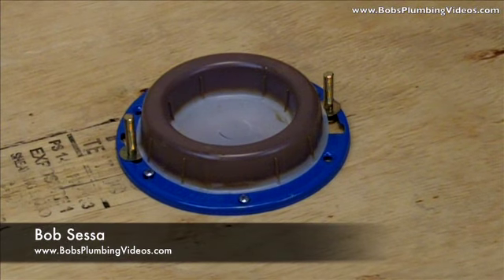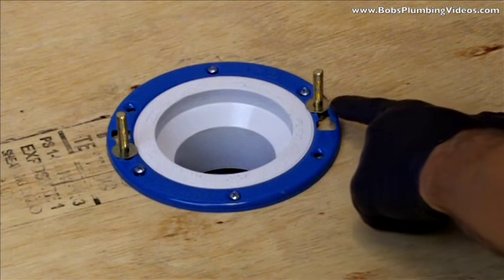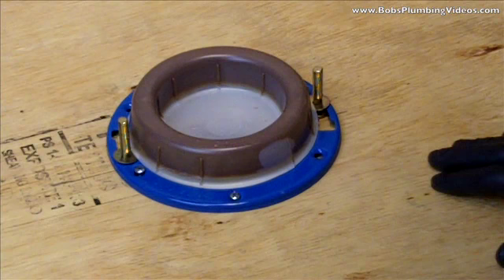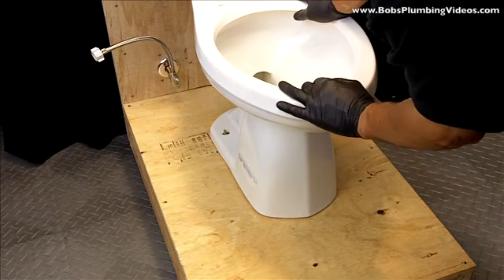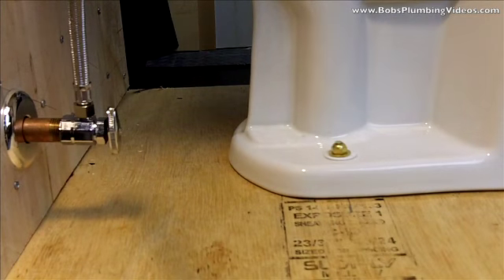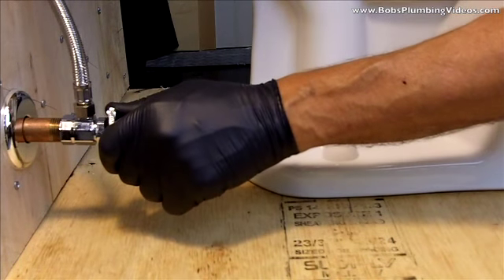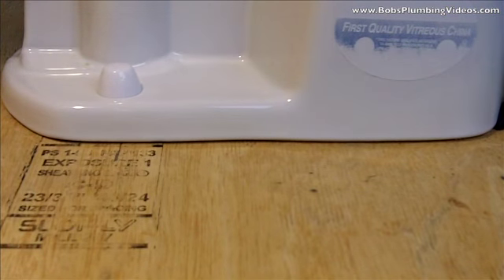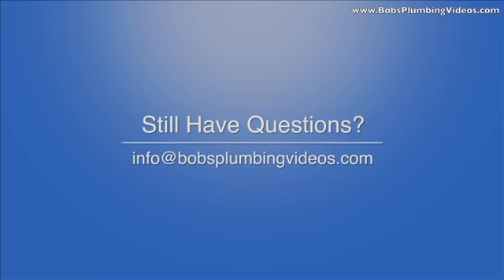Toilet Tank Installation - Part 2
Your Online Plumbing Resource For People Who Don't Want To Call A Plumber!

If you haven't seen Toilet Tank Installation Part 1 of this two-part video series you can view it here:

Welcome to part 2 of this two part series showing you how to remove and install a new toilet tank and bowl.

It's time to remove the wax gasket and you can do this simply by using a flat blade paint scraper or putty knife. In this video I'm working on a new P.V.C. floor flange, but if you're working on an old lead or cast iron floor flange I would recommend you inspect it to make sure it's in good shape before proceeding.
The wax gasket in this demo is in a protective plastic sleeve and not to confuse you; it must be removed from this sleeve before setting it in place. Some plumbers choose to place the gasket onto the male horn of the bowl before setting it into place, but I like to place down on the floor flange. I can see exactly where it's going to sit and not worry about it accidently falling off while I'm lowering the bowl.

You don't want to have that gasket halfway on or off the flange, which could happen if it falls off the horn. When I place the bowl down I like to rock it back and forth to set the wax gasket, let me explain why for me it might be a little tougher in the winter months.

I store the wax gaskets in my work van and here in the northeast when the temperatures drop to 30 degrees and below. They get hard as a rock.

A good tip to mention here is that I'll fill a gallon bucket with some hot water and drop the wax gasket in to bring it back to room temperature.

Once the bowl is securely in place you're ready to complete the installation.

HAPPY PLUMBING!

For more about the tools and gear I use in these videos and in my plumbing business, head on over to the gear store